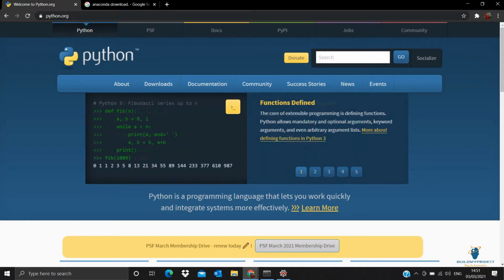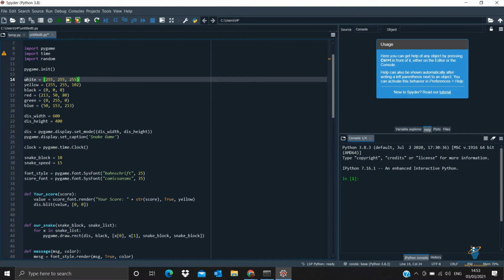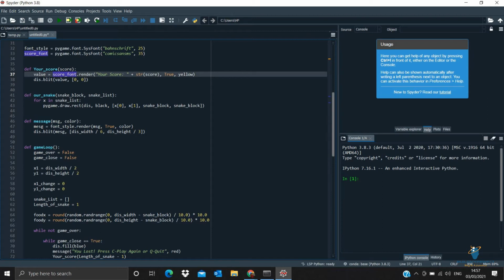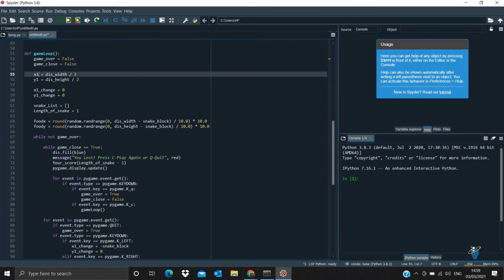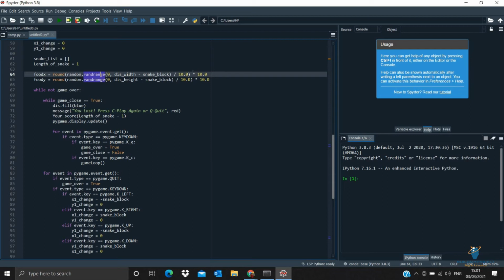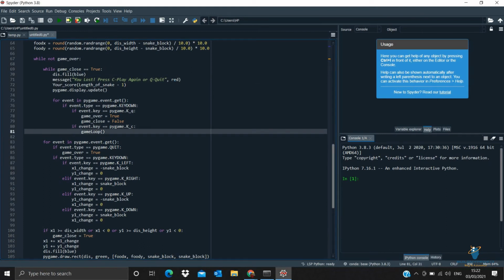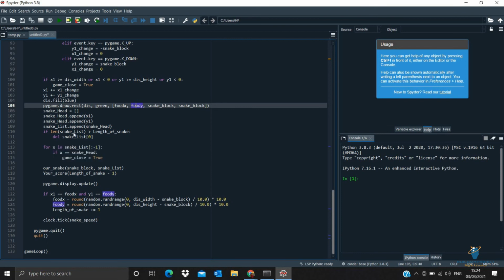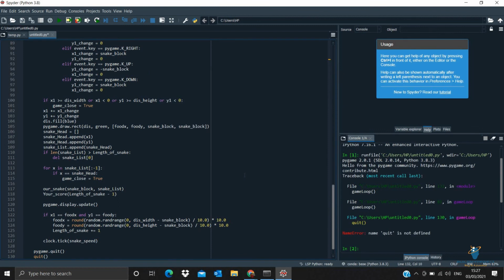Snake Game using Python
You might have played this game earlier in Nokia phones. Now you can make it on your own. Learn to make Snake Game using python with Build My Project.